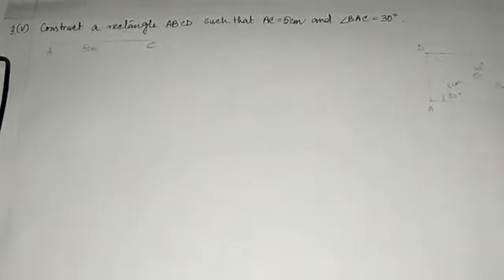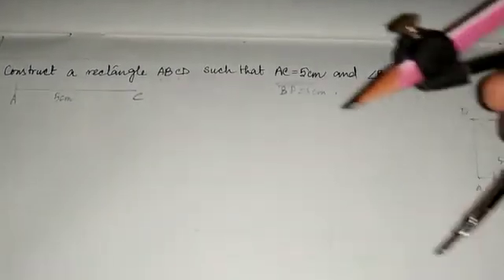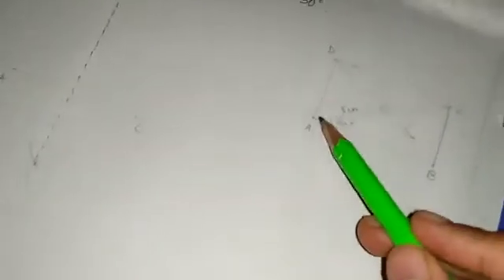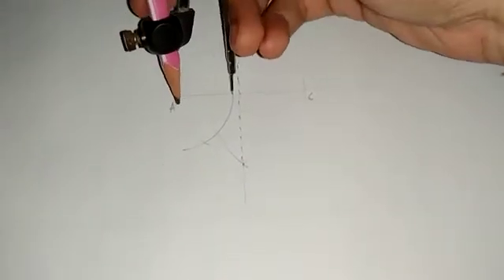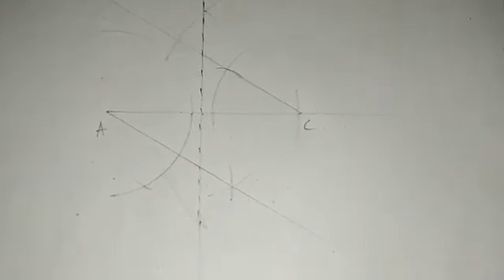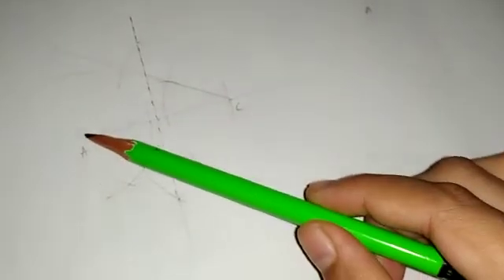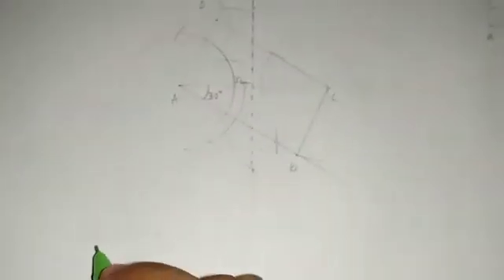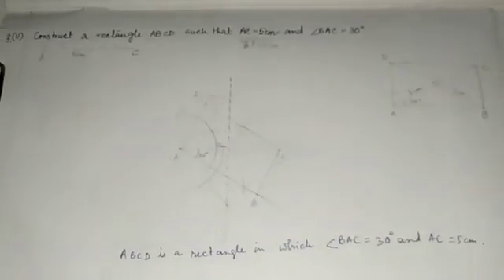Construction of Quadrilateral Q.no. 3(v) for class VII West Bengal Board in English Version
Improve your basic concept of Mathematics. Various difficult sums from class 5-12 will be uploaded very soon. Stay with @utsomathstutorial8729 .